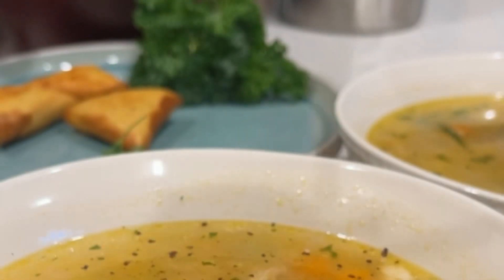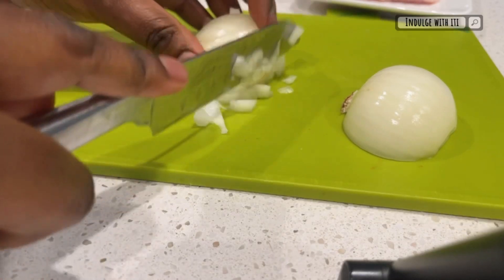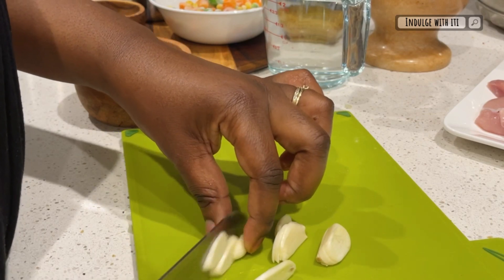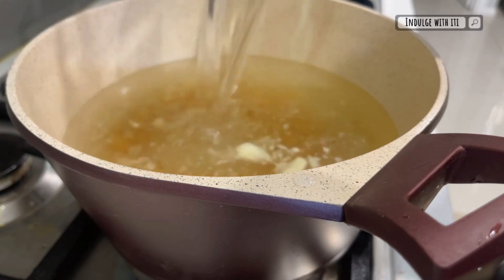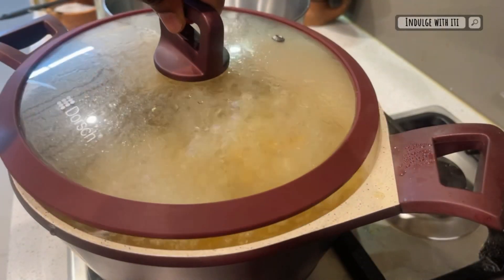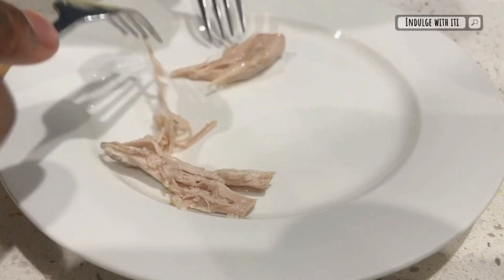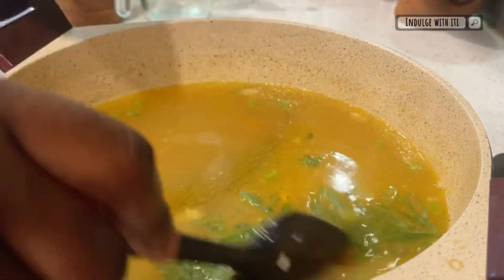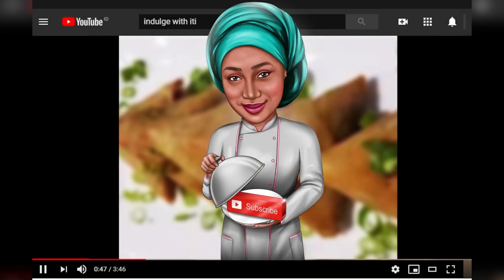Chicken Noodle Soup 🍲| Ramadan with Iti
Having a warm bowl of soup at Iftar is one of the best ways to replenish your body of fluids that you lost throughout the day. Give the chicken noodle soup a try this Ramadan. I hope you and your family enjoy it as much as mine.
💕 Iti

Ingredients:
2 Chicken thigh fillets
1 cups of frozen mixed vegetables
1/2 a cup of cooked chickpeas
1/4 cup of vermicelli noodles
1 medium sized onion
3 cloves of garlic
1 tsp of salt
1 and 1/2 chicken stock cubes
1/4 tsp black pepper
1/4 tsp cumin
spring onion as needed
 15-20 ml of olive oil
8 cups of water

🔸 Shrimp and vegetable spring roll

🔸Spinach and Ricotta filo triangles

► Credit For Background Nasheed:
Song: Unknown
Artist:Unknown